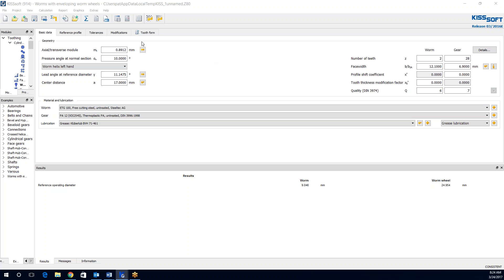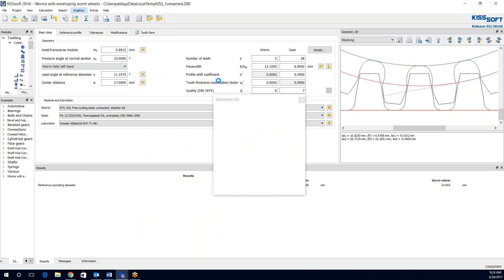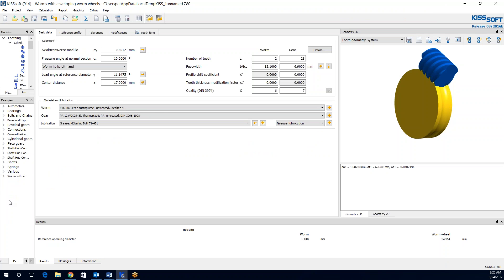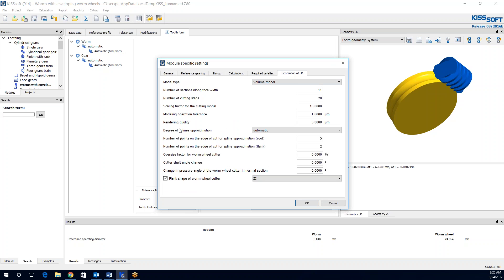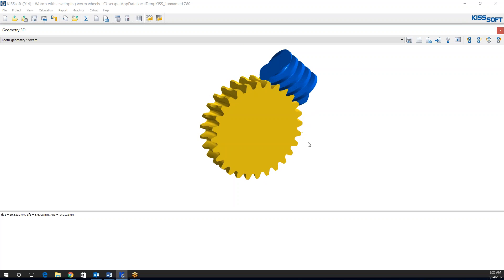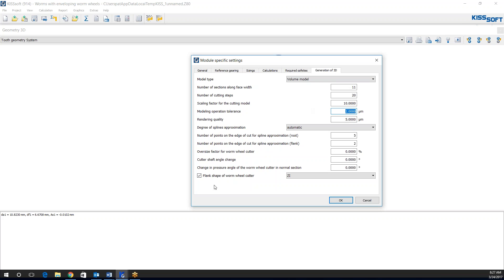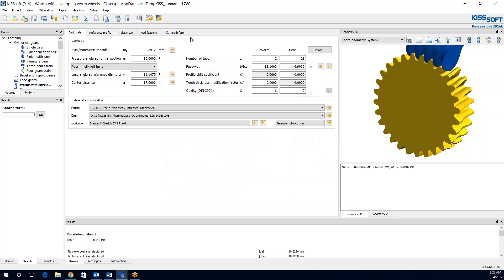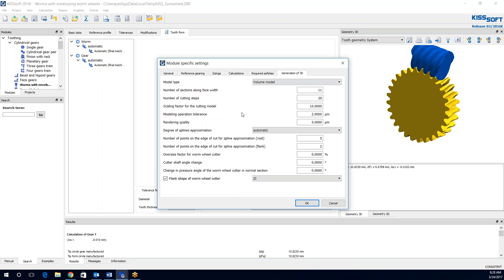Adjusting 3D Graphic Tolerances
Sometimes in KISSsoft, the 3D geometry of small pitch gears will not completely render for viewing.  Here I show how to adjust the  modeling properties in order for the 3D model to be completed either for viewing or for export.